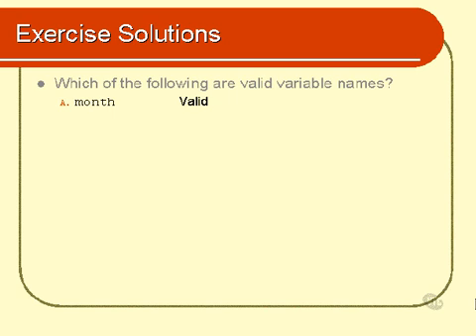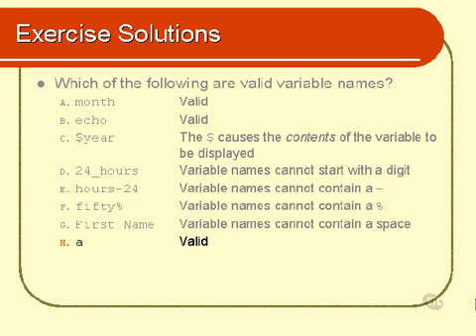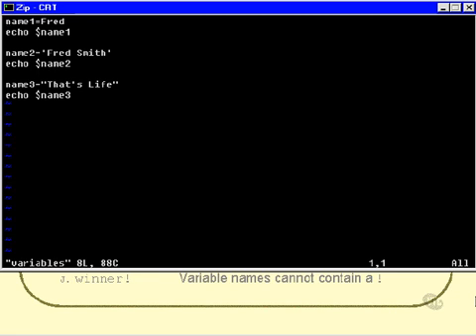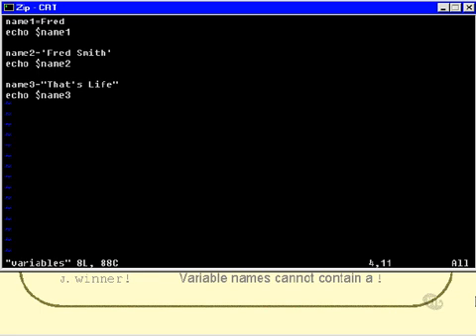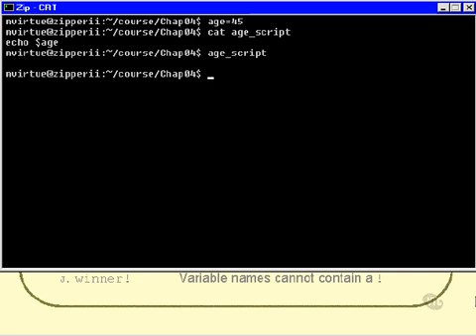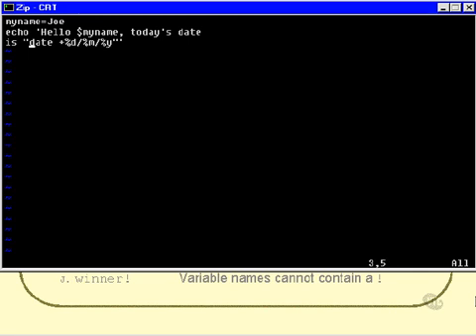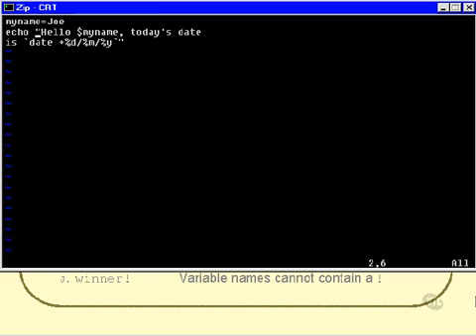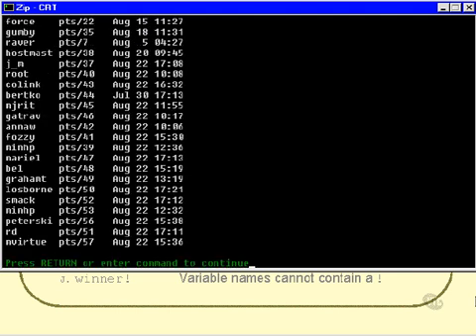0408 Exercise Solutions